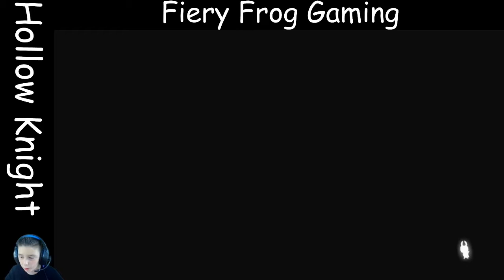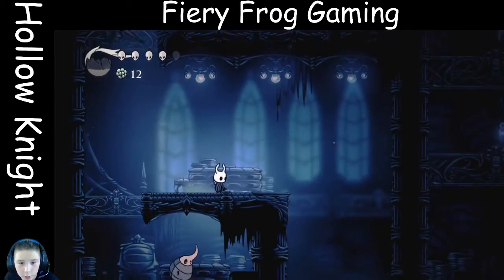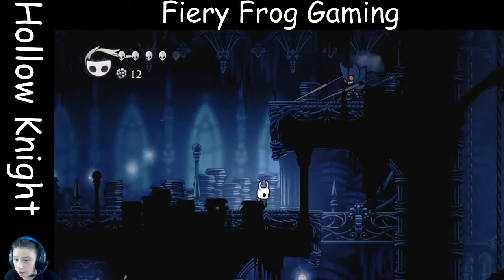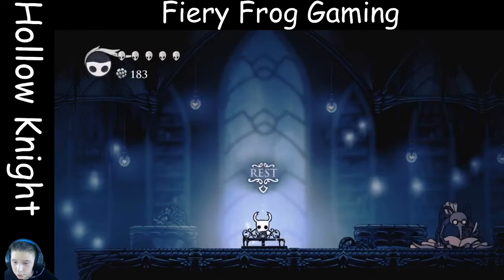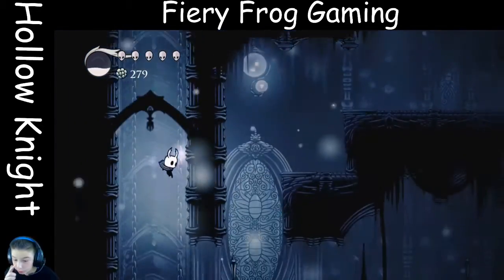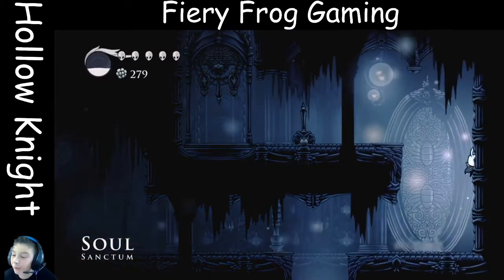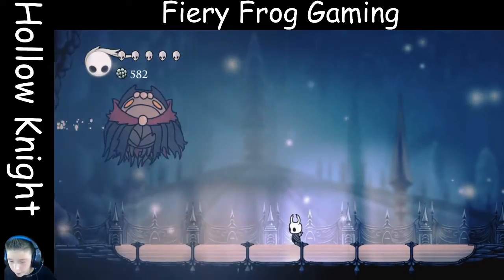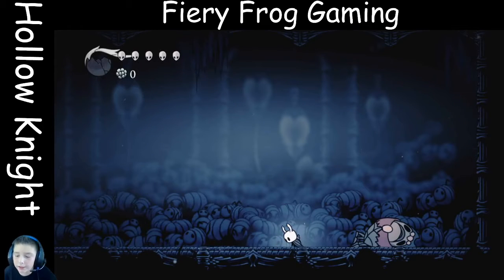The Soul Sanctum - Hollow Knight Walkthrough #4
Hollow Knight Walkthrough.  In this video I die a lot, get frustrated, suck at parkour, and get the fourth power.